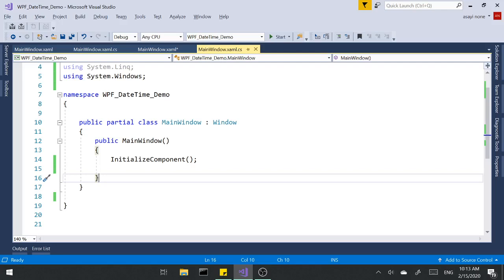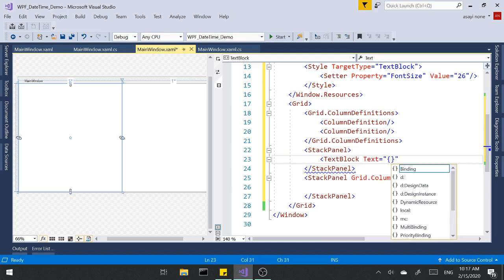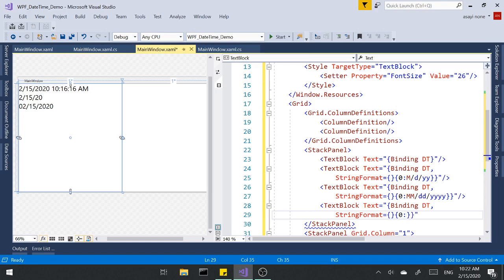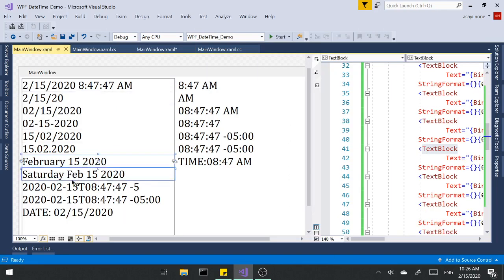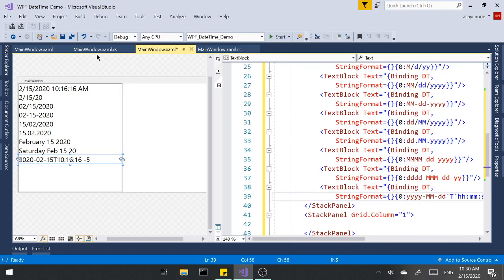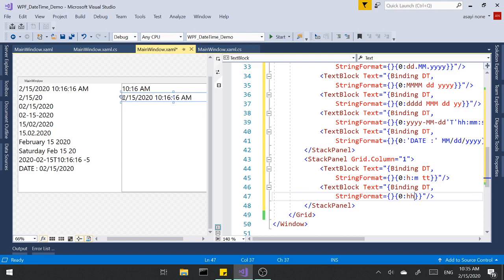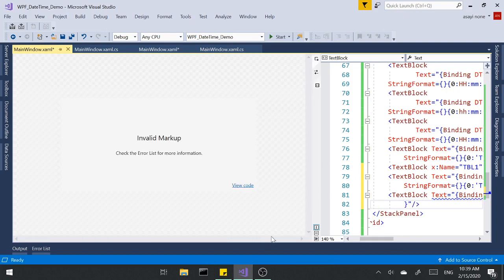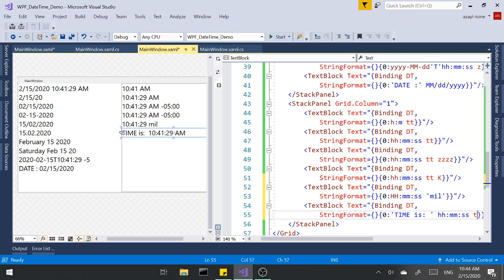WPF DateTime Format in XAML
How to format DateTime in WPF using XAML